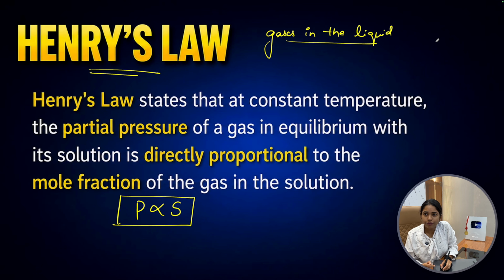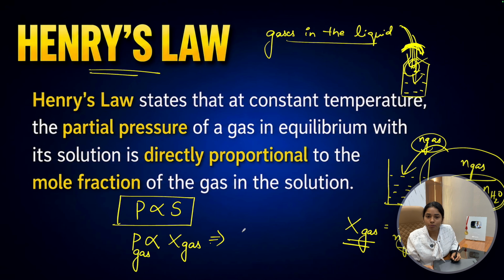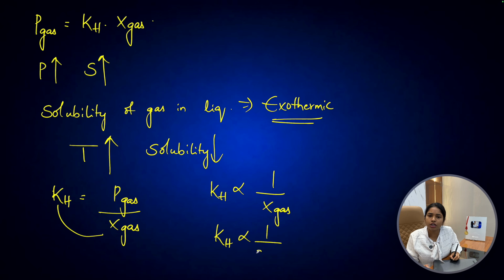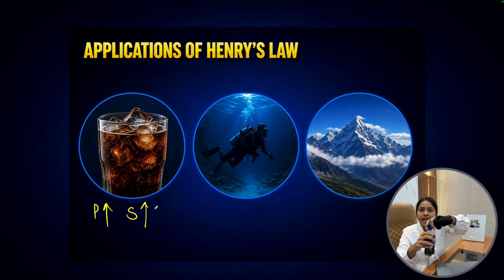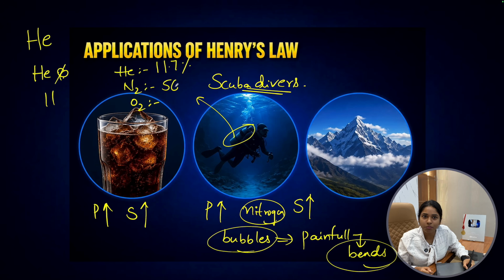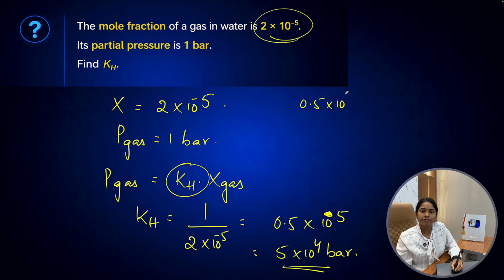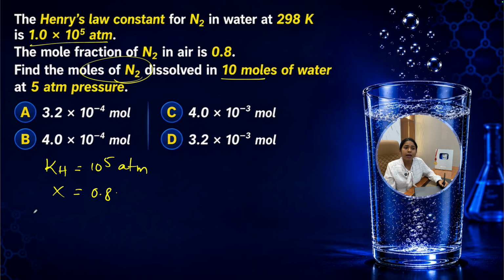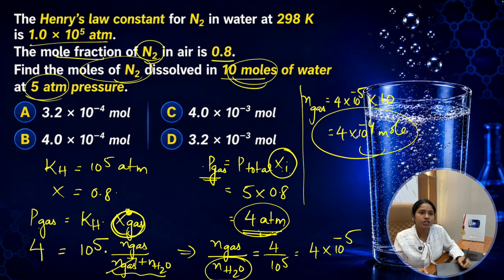Henry's Law in 15 Minutes | Complete Concept + Numericals + PYQs | NEET 2027 Chemistry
Many Students think Chemistry is difficult and can't score good marks but it's not true.

You can learn Chemistry in an easy way and get highest score.

🧪 If you want to learn Chemistry from basics to depth with conceptual clarity?
Join our live online classes designed for NEET/Boards/JEE Mains aspirants.